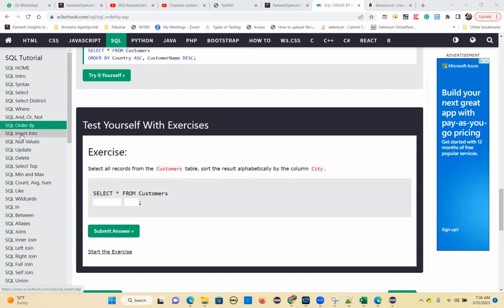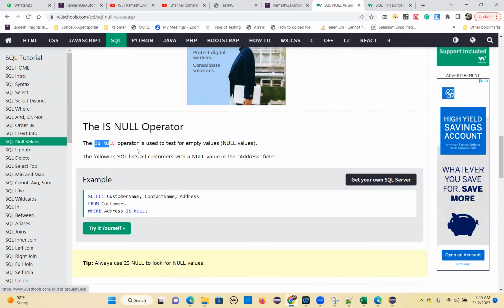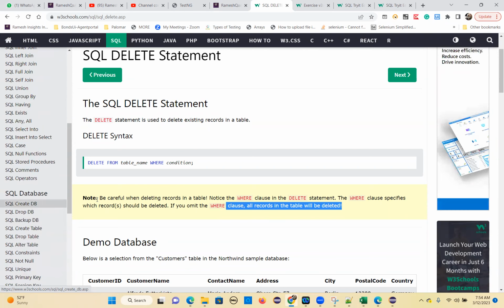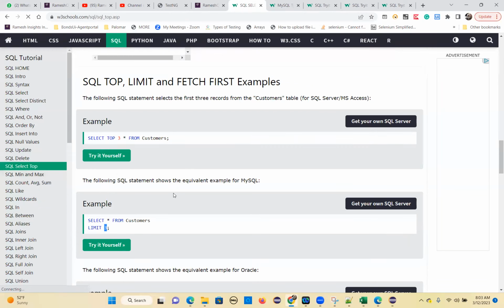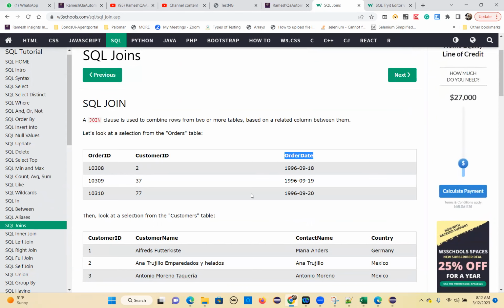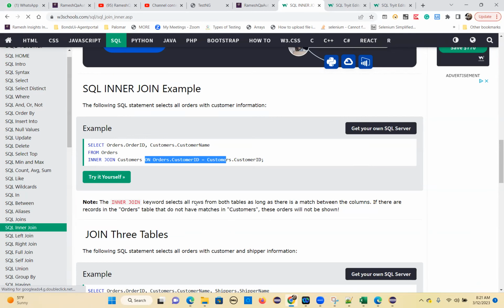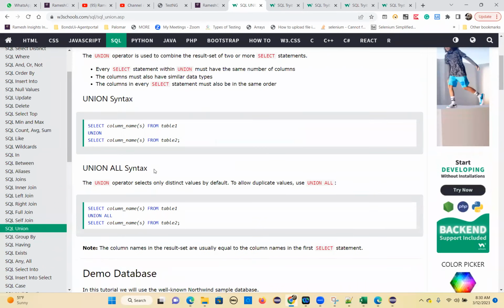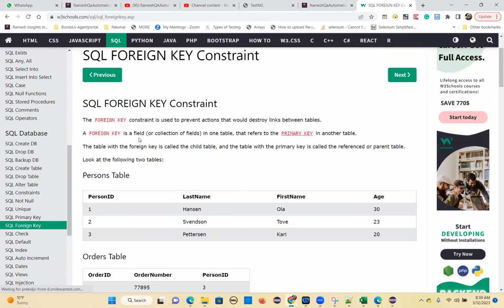SQL Functions Joins March 12 2023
SQL Functions Joins